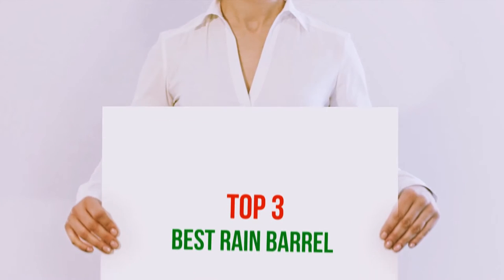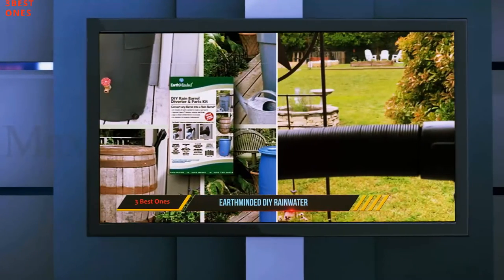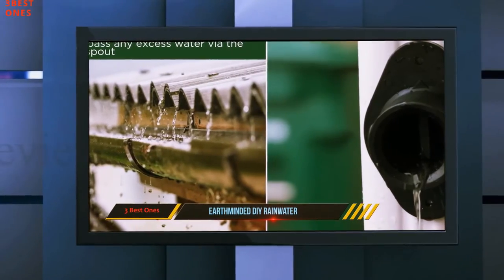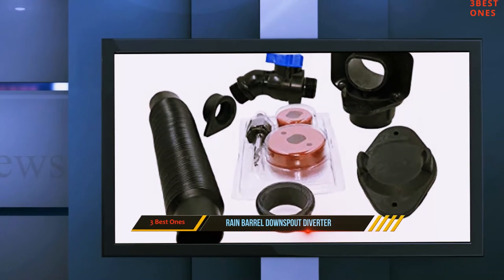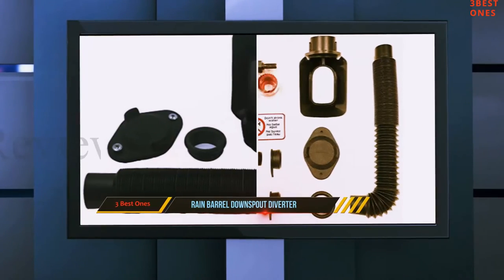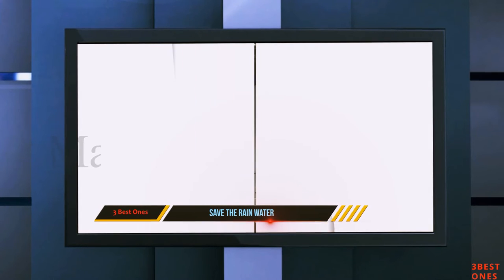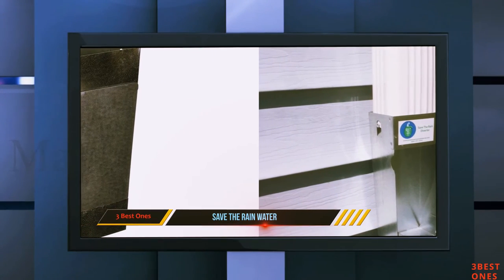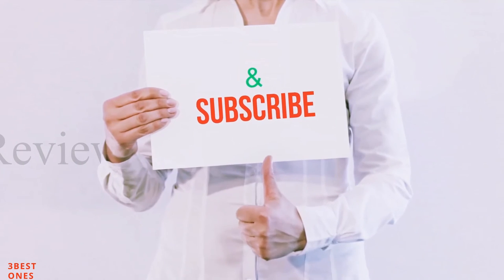Top 3 Best Rain Barrel in 2021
► Checkout These Links For Updated Price Of Best Rain Barrel 2021!
❥ 1. Save the Rain Water

❥ 2. Rain Barrel Downspout Diverter

❥ 3. EarthMinded DIY rainwater

This is part 2 of Best Rain Barrel 2021. Please watch part-1 first.